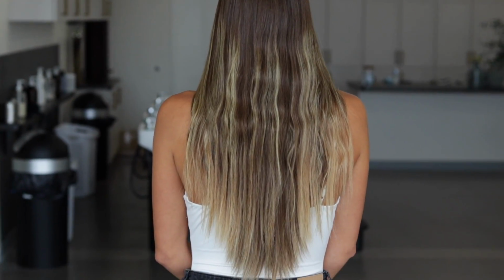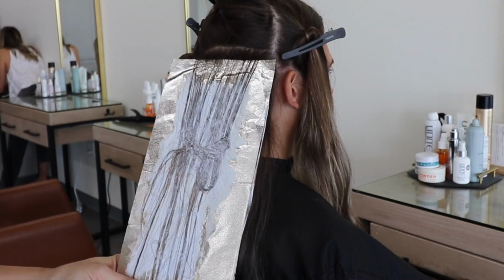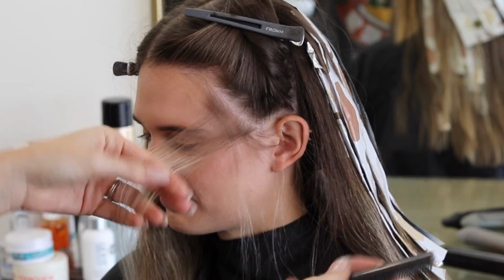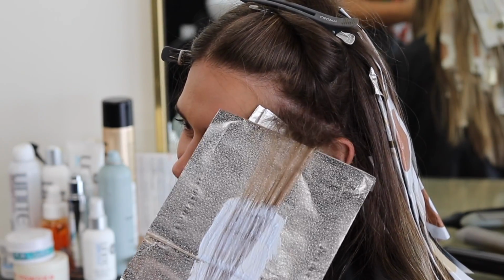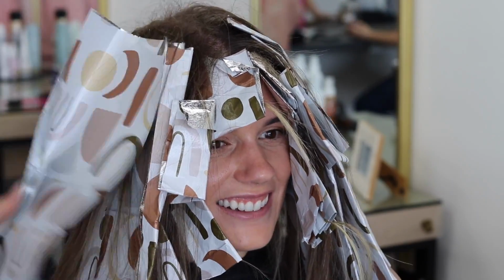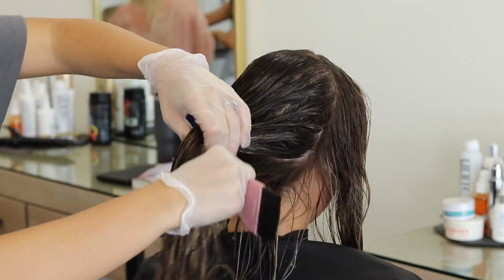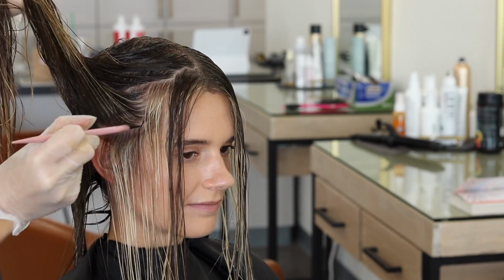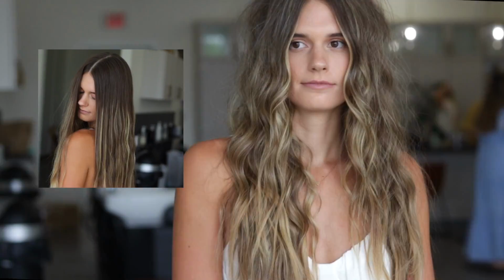BRONDE BALAYAGE | sandy blonde, lived in bronde hair color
hi friends!

in todays video I'll be showing you how I personally achieve a lived in sandy blonde incorporating my clients natural base color.